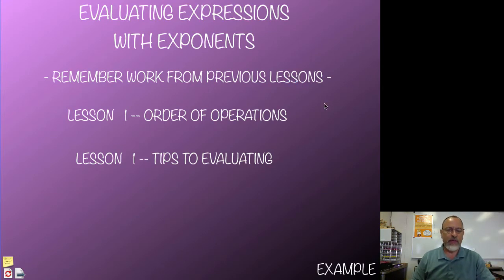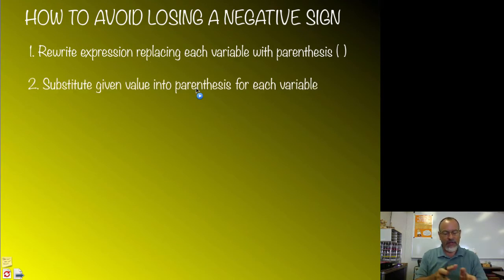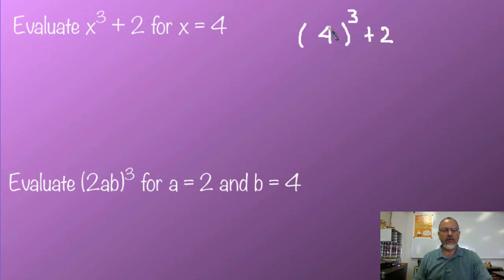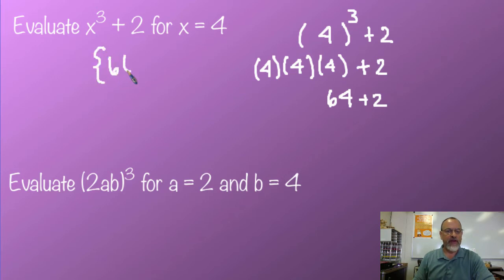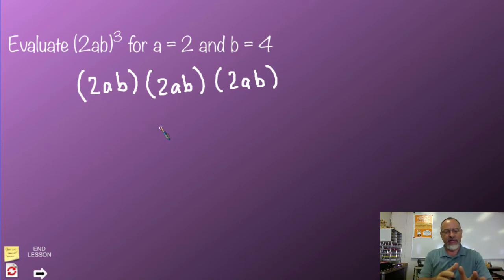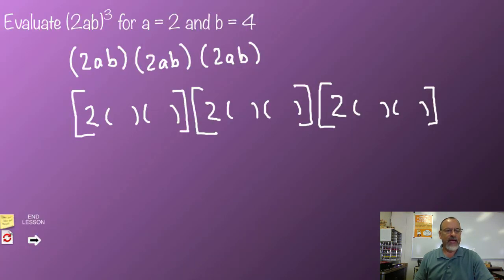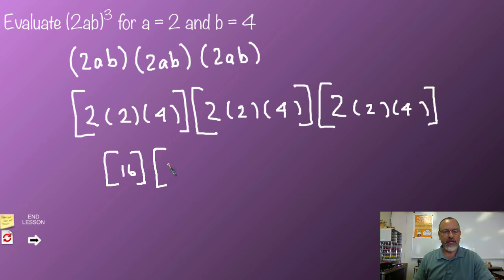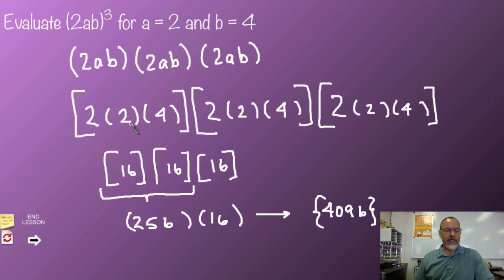A13C Evaluating Exponential Expressions